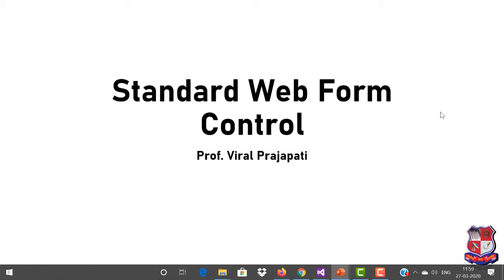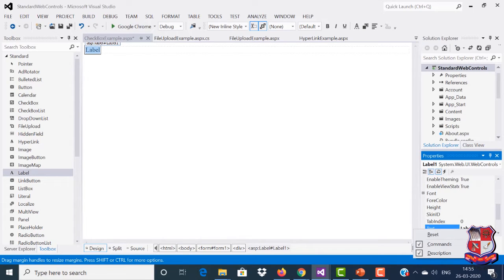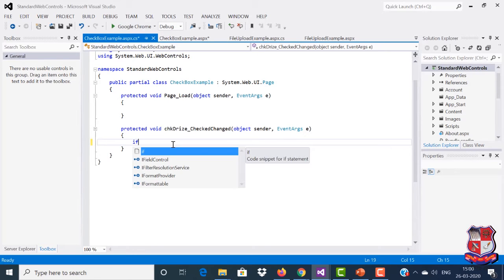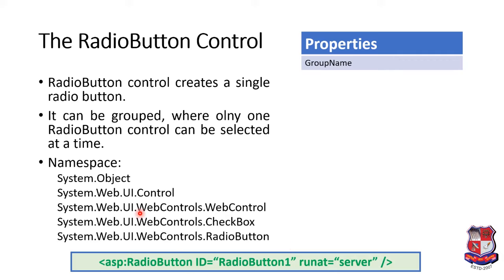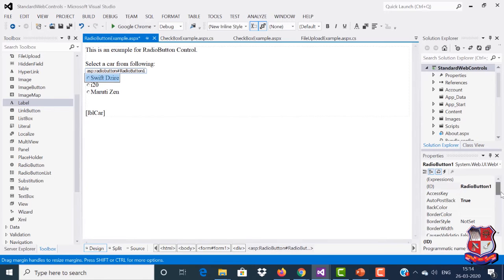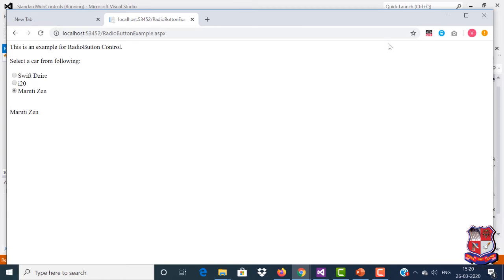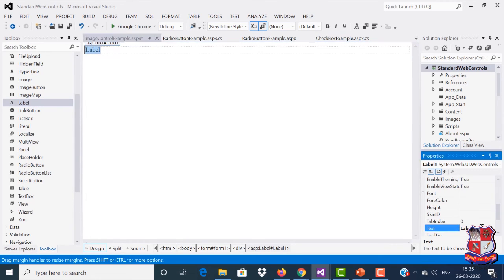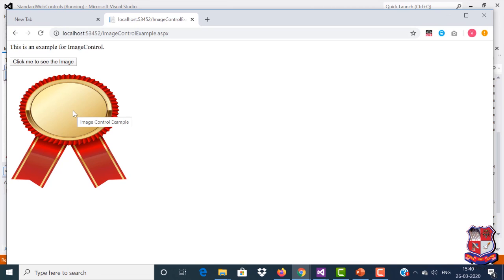GTU_BE_INFORMATION TECHNOLOGY_2160711_Standard Controls in ASP.NET - Part-3/3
Created By : Viralkumar M. Prajapati [Assistant Professor] | 29 Apr 2020 | 83 MB
College : 086 - LAXMI INSTITUTE OF TECHNOLOGY, SARIGAM
Topic : Standard Controls in ASP.NET - Part-3/3